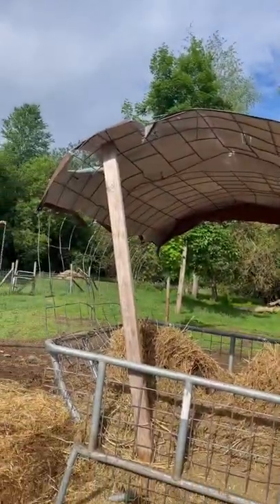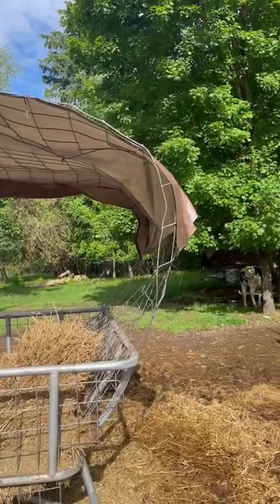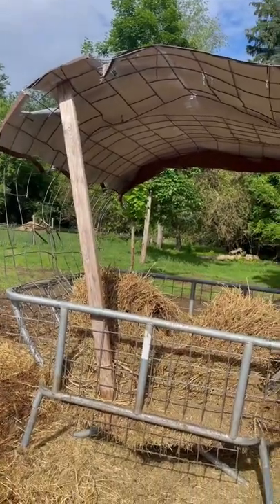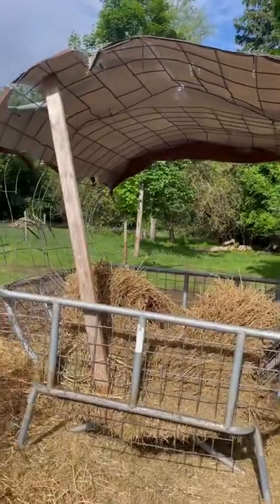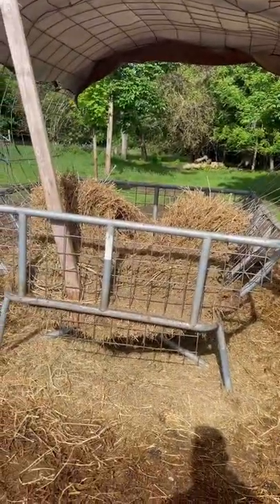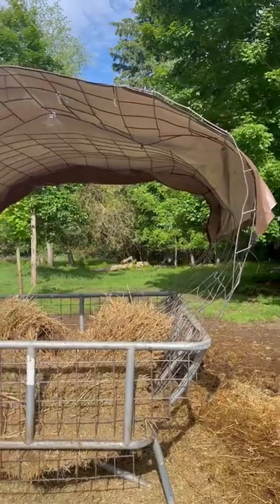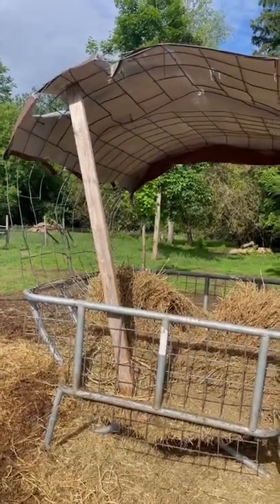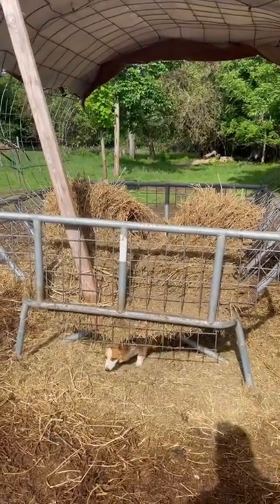Tarter Cradle Bale Feeder Upgrade For Goats